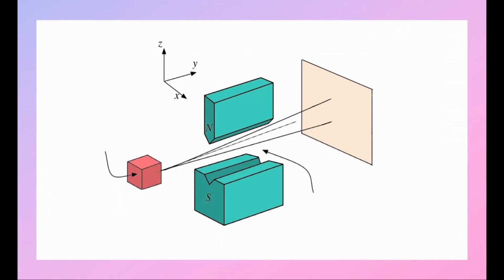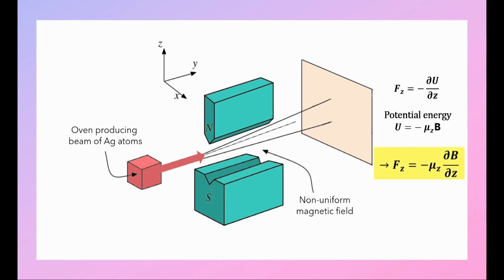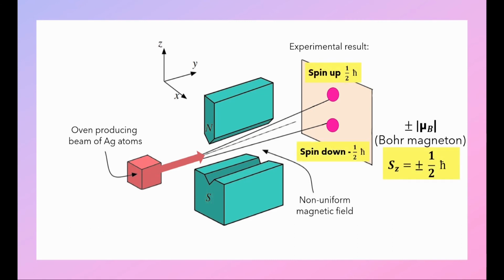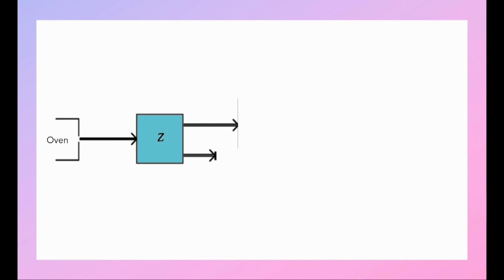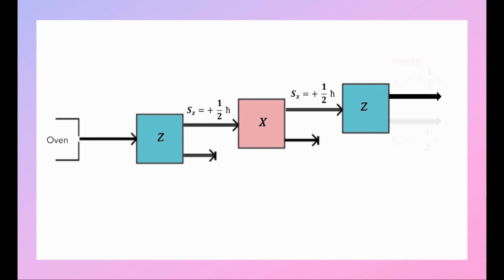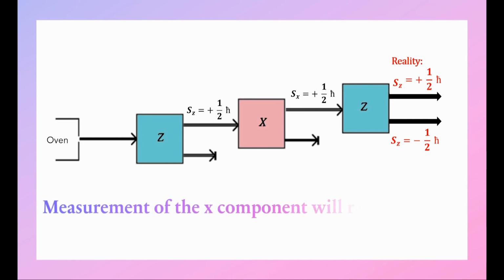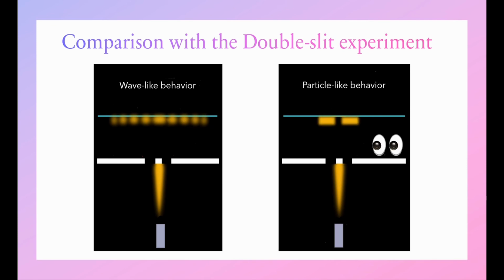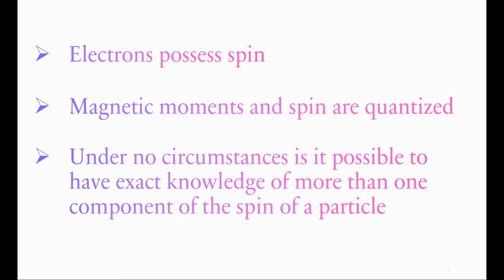Particle Spin and the Stern-Gerlach Experiment | Quantum Chemistry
The Stern-Gerlach Experiment explained for college students and teens.
Youtube Project for KAIST MS310 Quantum Chemistry